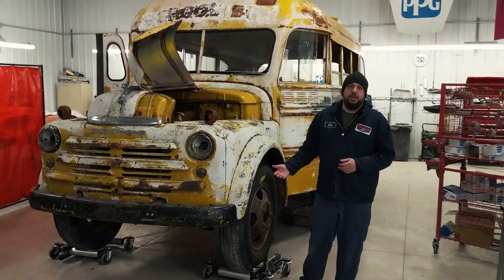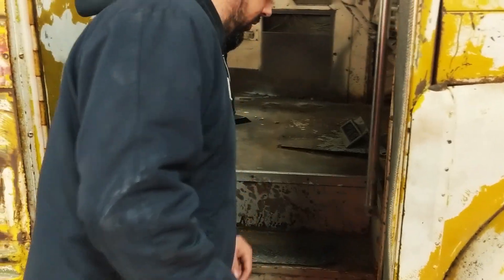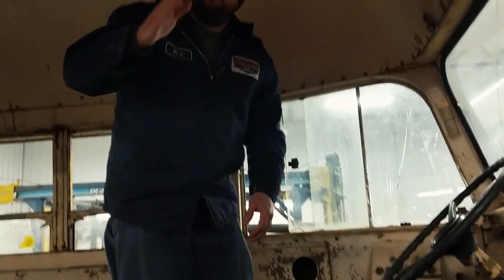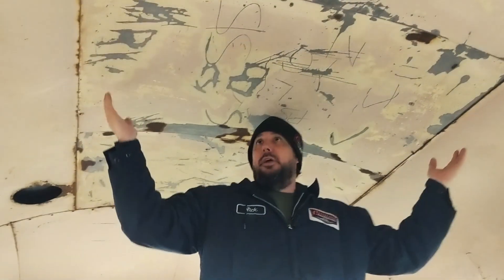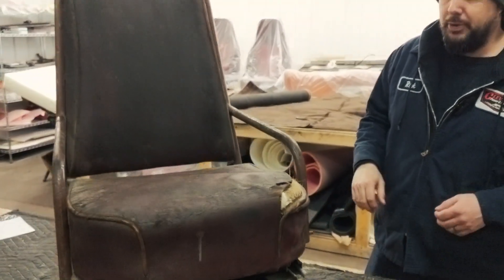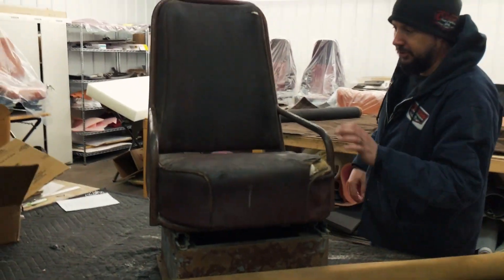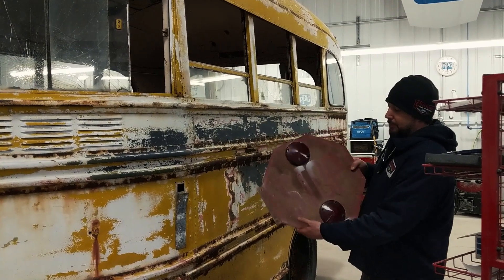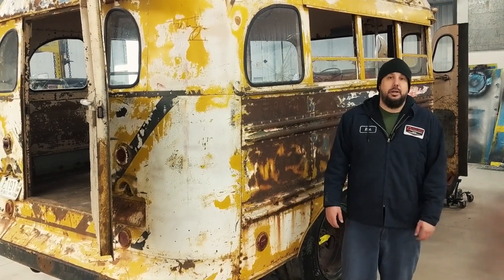Dodge Short Bus Clubhouse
Our clubhouse bus conversion continues as we form a plan with our customer. Lots of work coming up next!